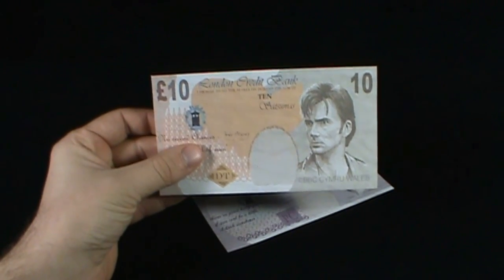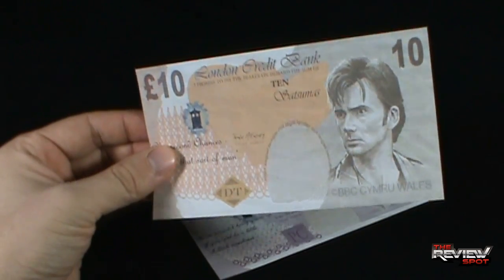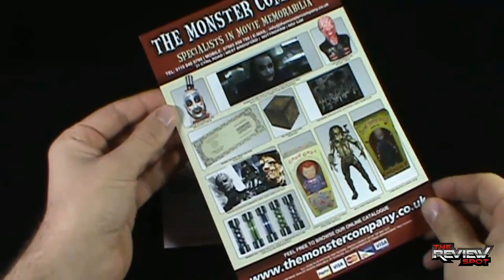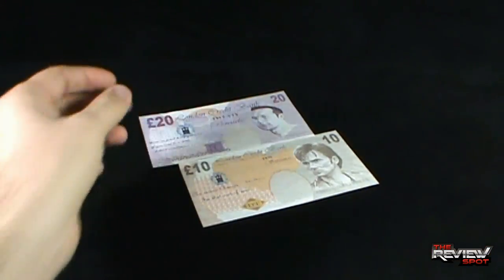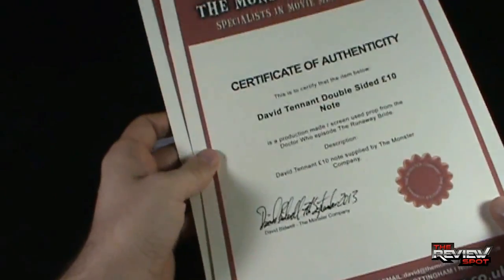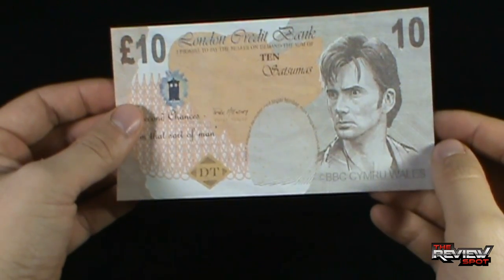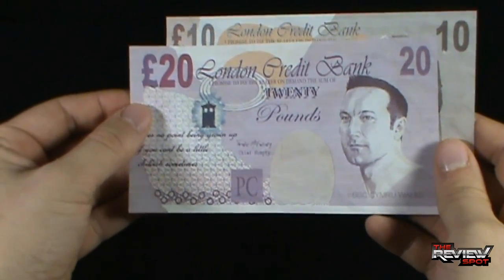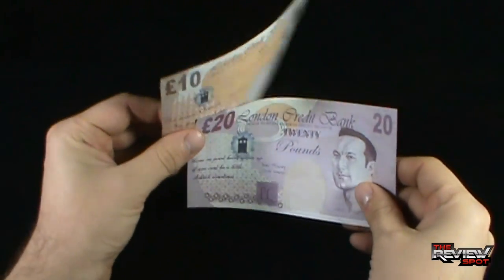Collectible Spot - The Monster Company Dr. Who "The Runaway Bride" Screen used Pound Notes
On today's Spot, we'll be having a look at the The Monster Company Dr. Who "The Runaway Bride" Screen used Pound Notes

6975 Meadowvale Town Centre Circle
Suite #196
Mississauga, Ontario
Canada
L5N 2V7

and